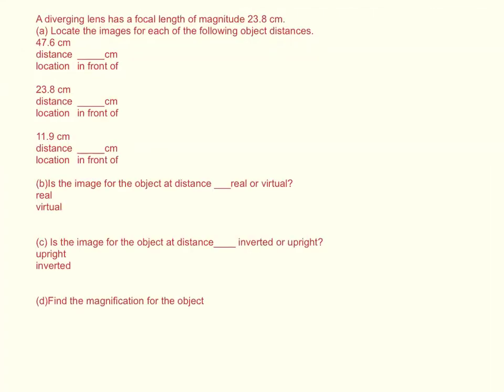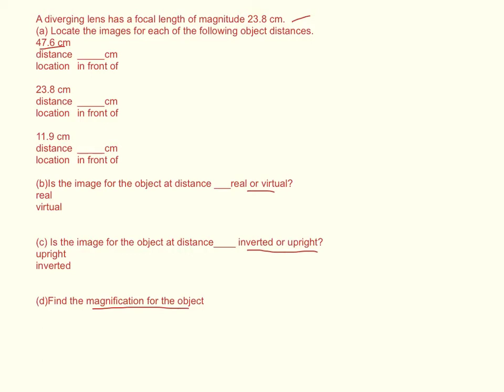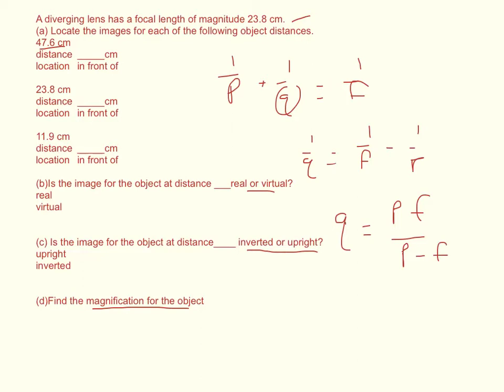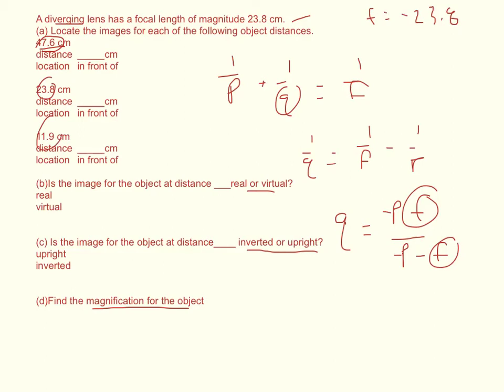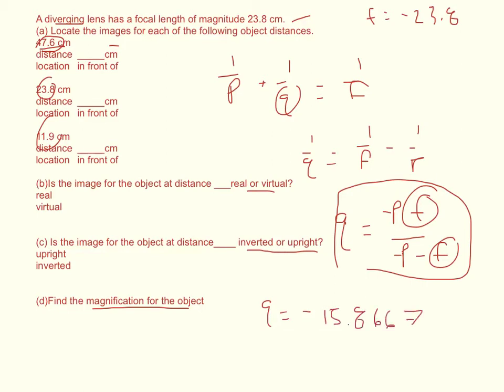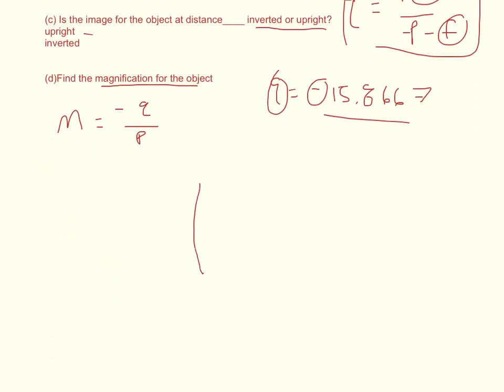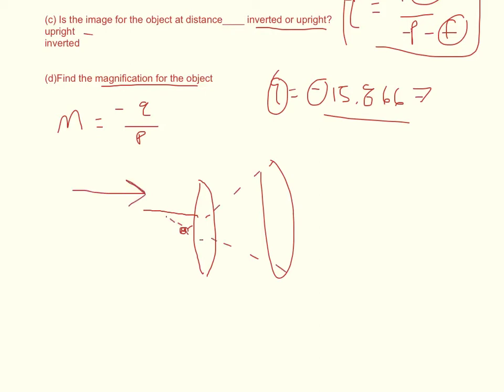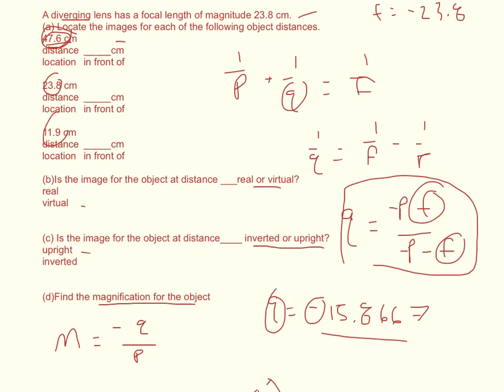Physics WebAssign Ch23 #14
A diverging lens has a focal length of magnitude 23.8 cm.
(a) Locate the images for each of the following object distances.
47.6 cm
distance _____cm
location in front of

23.8 cm
distance _____cm

11.9 cm
distance _____cm

(b)Is the image for the object at distance ___real or virtual?
real
virtual

(c) Is the image for the object at distance____ inverted or upright?
upright
inverted

(d)Find the magnification for the object